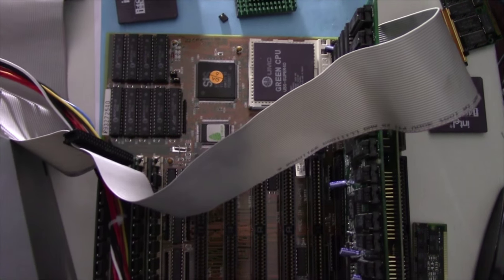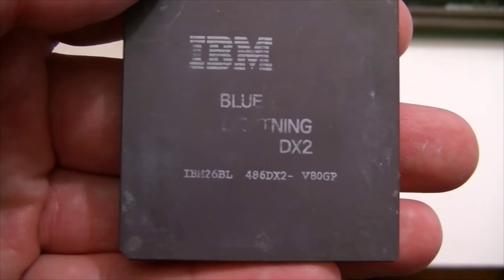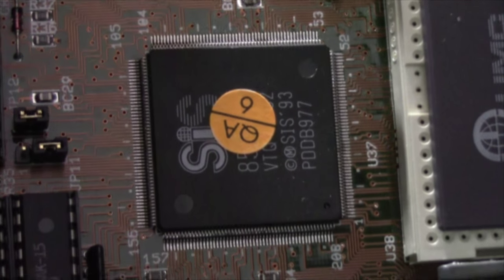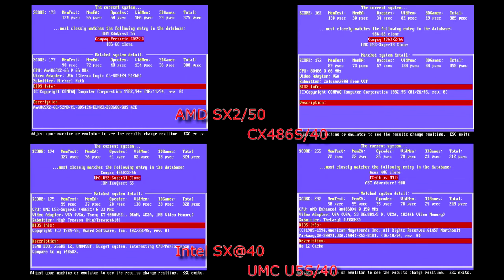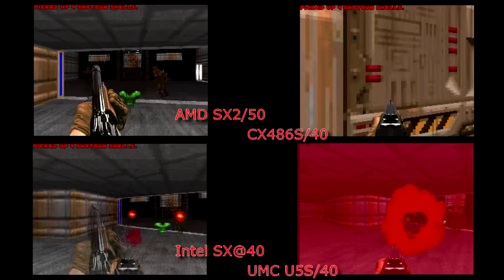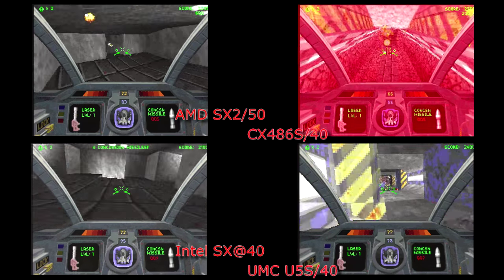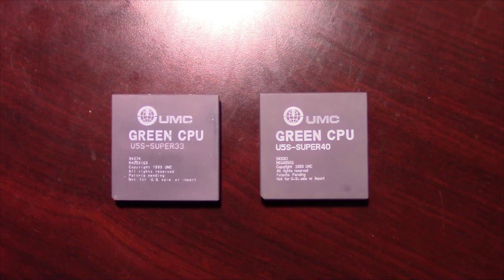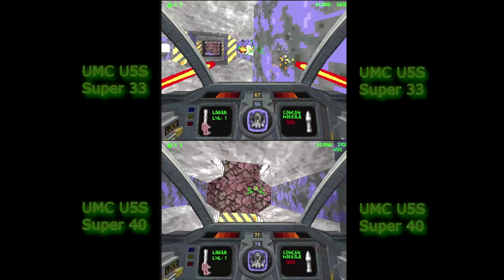486SX CPU Face Off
Benchmarking the performance of 4 SX class 486 chips, operating at 40 MHz, except for the AMD offering which is a SX2-50.

Copyright-free music used in this video provided by Technoaxe